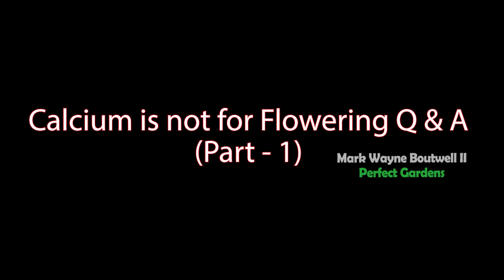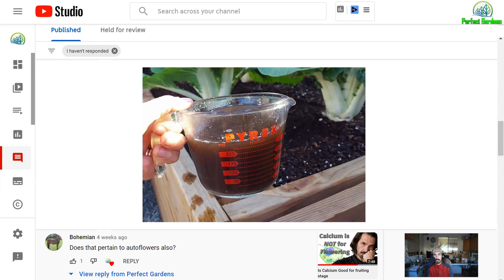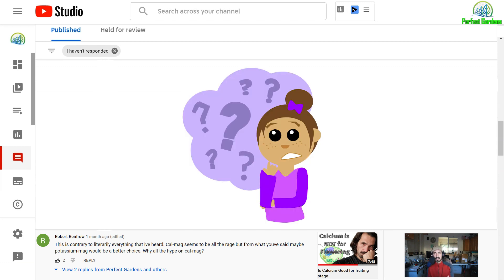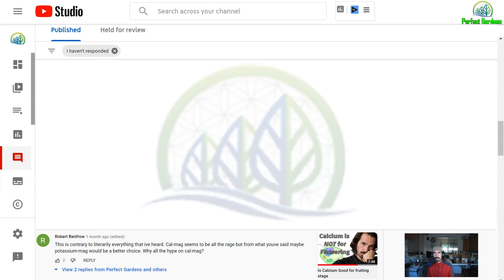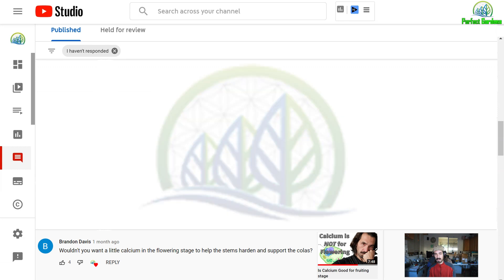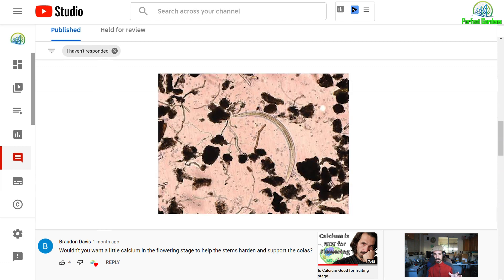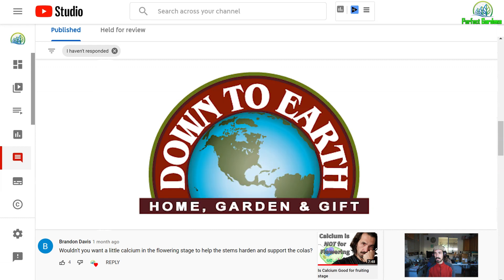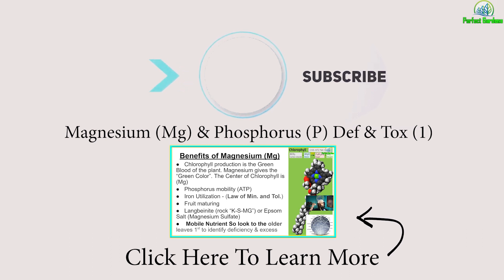Do Autoflowers Need Calcium During Flowering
Chapters:
0:00 Introduction
0:33 Comment From Bohemian
1:39 Comment From Robert Renfrow
3:40 Comment From Brandon Davis